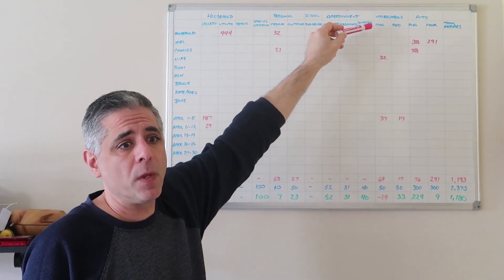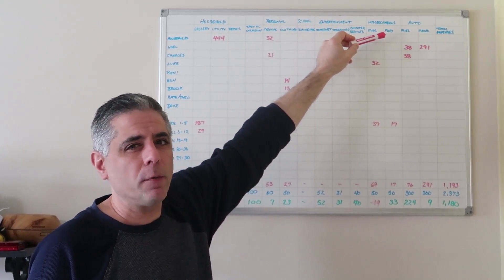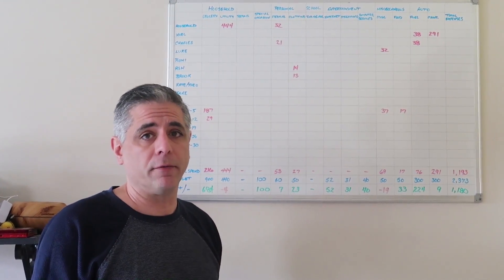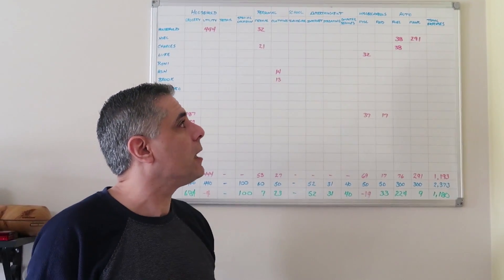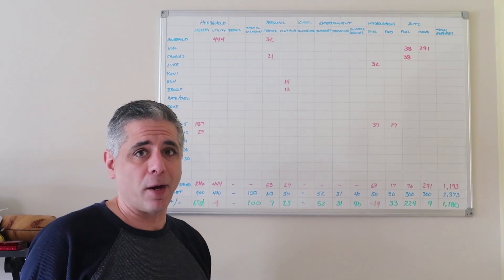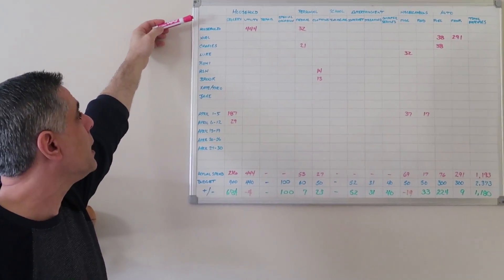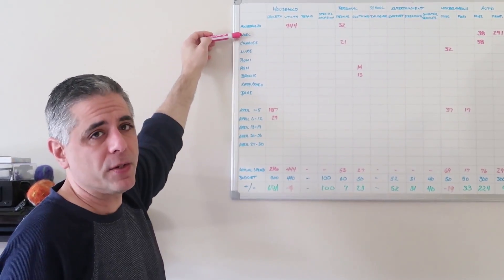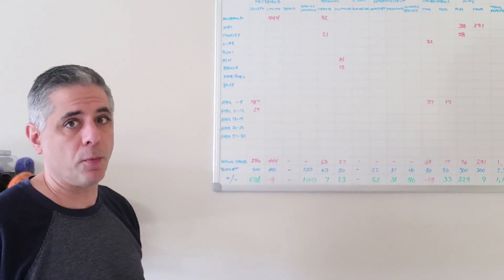OUR BUDGET USING A ENVELOPE SYSTEM | ONLY SPENDING $100 A PERSON EACH MONTH | LARGE FAMILY OF 9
This is how we are doing our budget❤️ I share with you the envelope system I am using for our groceries and household items WHILE ONLY SPENDING $100 A MONTH PER PERSON😱. Charles shares with you the rest of our budget. This is what we are going to follow to remain out of debt. The only debt we have is our mortgage😍😍😍  This budget is out of necessity for now but a good way to save money in the future for our large family of 9❤️❤️

  7723 Tyler's Place BLVD # 264

Our Family :
  Luke - age 6 (Autistic, Hyperlexic)